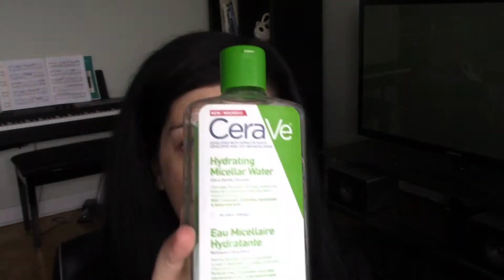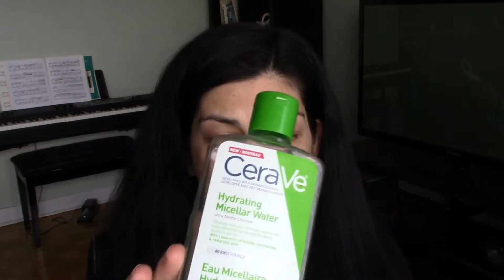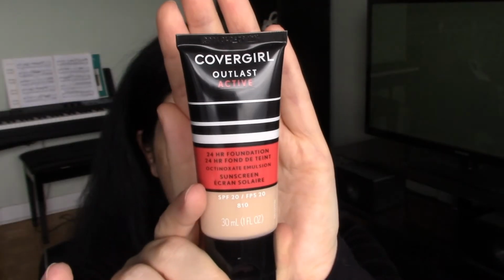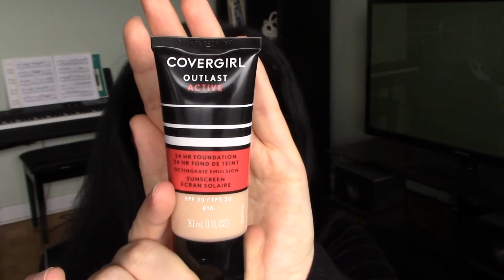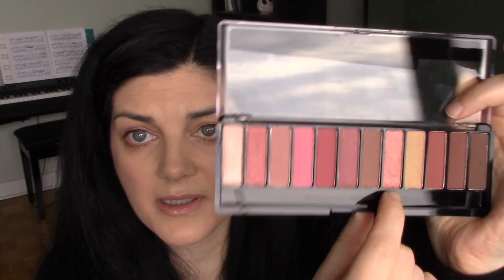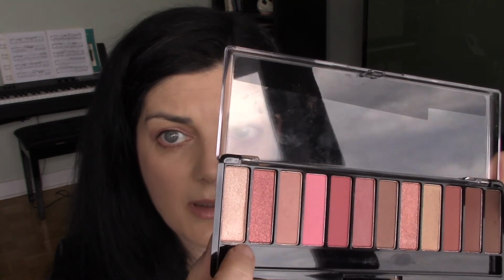COVERGIRL OUTLAST ACTIVE FOUNDATION | Dry Skin Over 40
COVERGIRL OUTLAST ACTIVE FOUNDATION | Dry Skin Over 40 via Foundation Friday Over 40

Hi all!  Welcome to another foundation wear test for 2019. Join me as I talk about a new foundation from the drugstore, the Covergirl Outlast Active Foundation.  Today I am putting this product to a 10 hour long wear test, give my thoughts throughout the day, followed by a final review. This foundation claims to be sweat-proof, humidity proof, transfer-proof and doesn't clog pores.  It also claims to last 24 hours and is available in 16 shades.  Will it work for over 40 dry skin?

▼▼▼ SOCIAL MEDIA ▼▼▼

* Physicians Formula Butter Blush - Natural Glow

* Physicians Formula Murumuru Butter Lip Cream SPF 15

* Rimmel Magni'feyes Crimson Palette

FAVORITE MAKEUP BRUSHES & TOOLS:

* IT COSMETICS Heavenly Skin CC+ Skin-Perfecting Brush #702

AFFORDABLE SKINCARE FAVORITES

* CERAVE Hydrating Face Cleaner - Normal to Dry Skin

* CERAVE Moisturizing Cream - Normal to Dry Skin

* THE ORDINARY 100% Organic Cold Pressed Rosehip Seed Oil

* THE ORDINARY Magnesium Ascorbyl Phosphate 10%